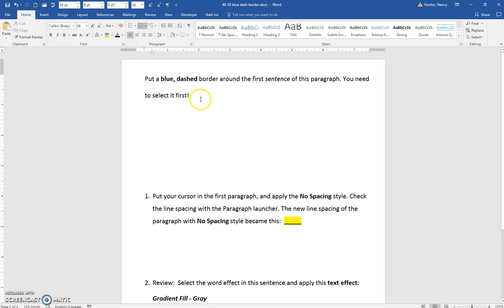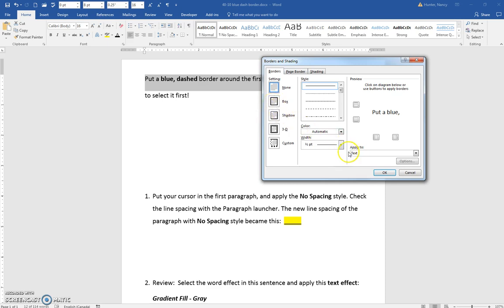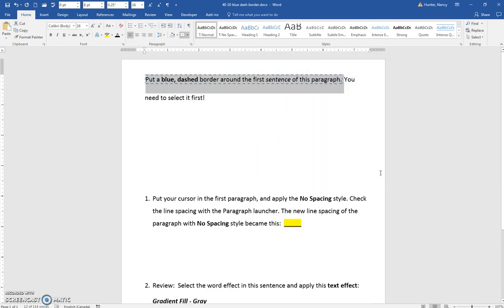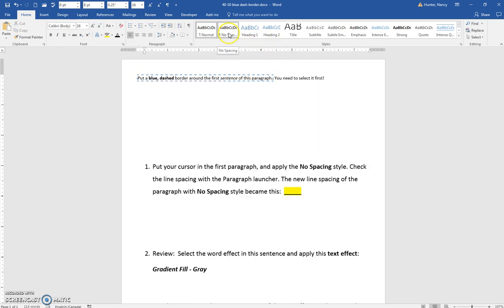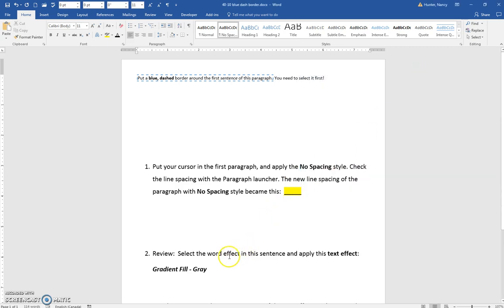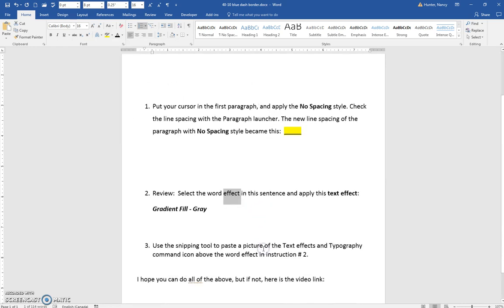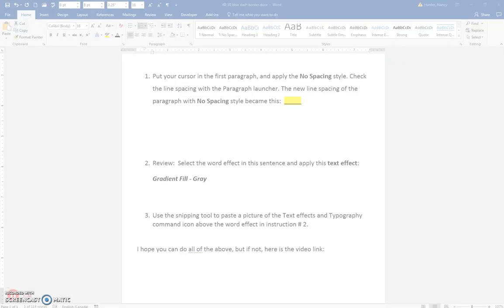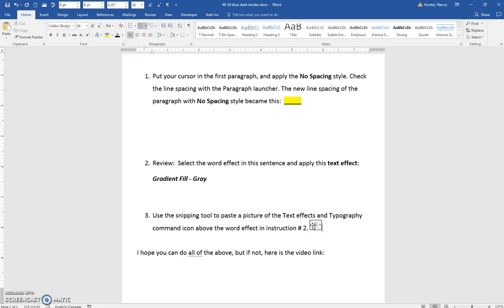40 10 blue dash border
Word 2016 - border around sentence. No spacing style. Text Effect and snipping tool.